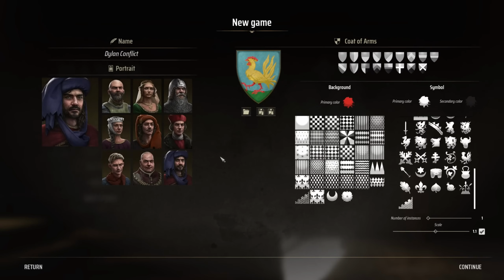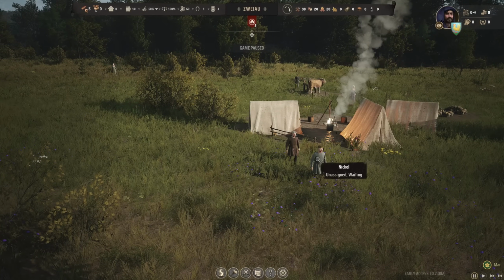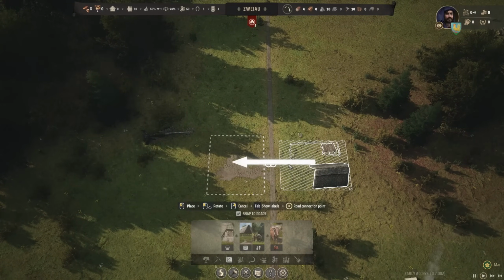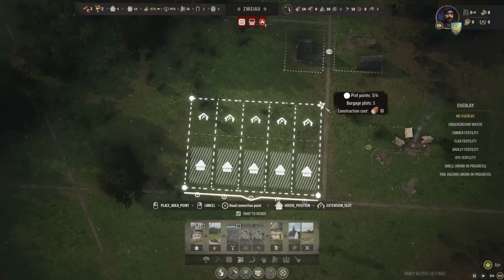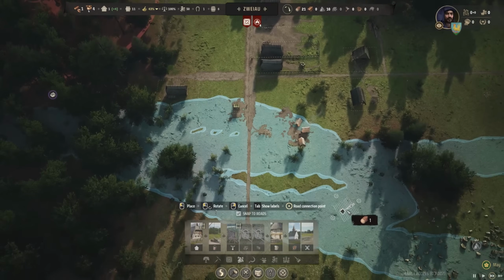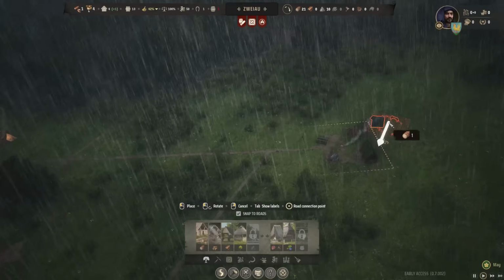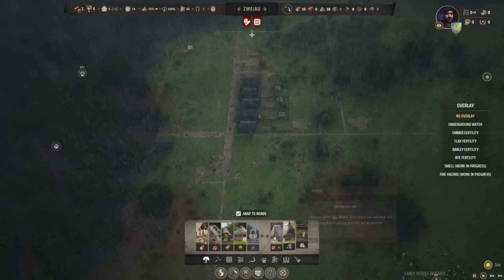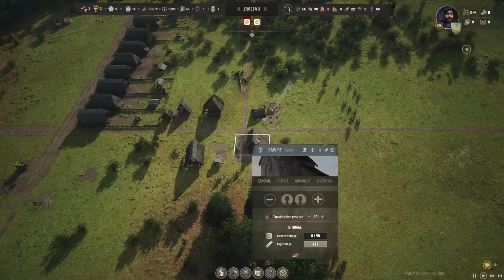Starting a NEW Village in The Best Medieval City-Builder since Banished — Manor Lords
⬇ Links & More ⬇
► Navigation
00:00 - Intro
05:23 - Gameplay

Manor Lords provides a gridless city-building experience with full freedom of placement and rotation. Building mechanics are motivated by the growth of real medieval towns and villages, where major trade routes and the landscape influenced how settlements shaped and developed.

• Spreading outward from a central marketplace, build your residential, commercial, and industrial districts following the natural lay of the land. Establish farms based on soil fertility, position hunting grounds according to animal populations, and ensure access to adequate resource deposits and forests to provide the raw materials needed for growth.
• Assign areas for housing and watch your residents build their homes in accordance with the historical burgage plot system. Each region will be subdivided based on your roads and the allotted space, and homes will scale accordingly.
• Build extensions behind larger homes to generate income and resources that would not otherwise be available. Homeowners don't just pay taxes – they grow vegetables, raise chickens and goats, and otherwise supply themselves and other townsfolk with essential needs beyond what your managed farms, pastures, and industries can provide.
• Guide your settlements through the unique demands and opportunities of each season, enjoying the bounty brought by spring rains and preparing for the harsh snows of winter.

• Resources are littered across the map, encouraging you to expand and establish multiple specialized settlements. Extract valuable ores from your mining colonies, while villages devoted to agriculture, herding, or hunting supply the grains and meats needed to feed your growing population.
• Unchecked expansion will have a direct effect on the environment. Herds of deer will migrate away from encroaching civilization, lack of crop rotation will worsen soil fertility, and cutting down too many trees will result in deforestation.
• Sell surplus goods to traveling merchants or establish trade routes of your own. Manufacturing and exporting quality goods will provide wealth to upgrade your city, pay taxes to your liege, hire mercenaries, and unlock technologies for new industries, products, and tools.

• Train a retinue of skilled warriors to fight battles alongside the levies you raise from the town militia. At times these soldiers will be needed to crush rebellions or suppress banditry, and at other times you will lead you men into battle to conquer or defend territory. When needed, mercenaries are a costly option to bolster your ranks.
• A robust diplomacy system will allow you to communicate with other lords, using influence or threats to sway their actions. These competing lords have their own goals and will seek you out as well, and your response to their offers or insults can mean the difference between war and peace.
• Command real-time tactical battles, taking into consideration fatigue, weather conditions, and equipment. Position your troops wisely – a smaller force can defeat a larger enemy, if commanded well.
Feel the cost of battle, even in victory, as each fallen soldier represents a lost person from your city. A pyrrhic victory can spell economic doom, or a winter of rationing food and firewood.